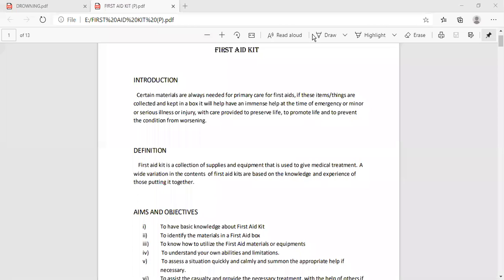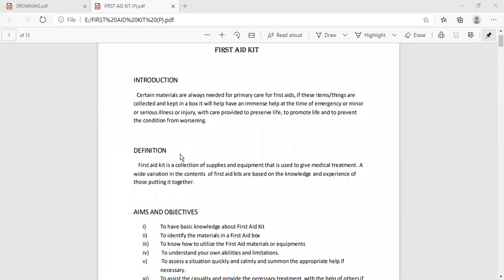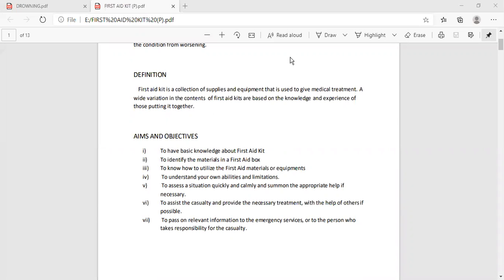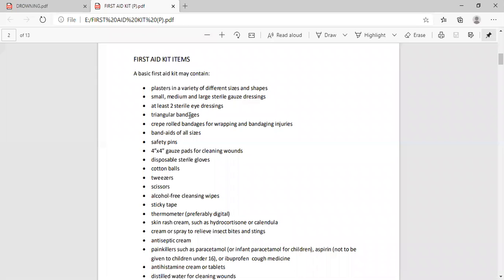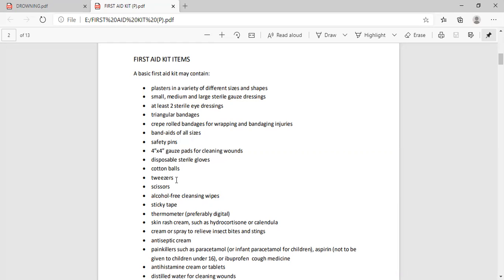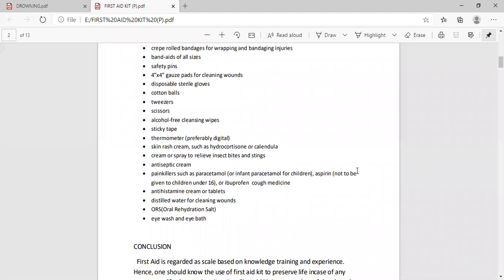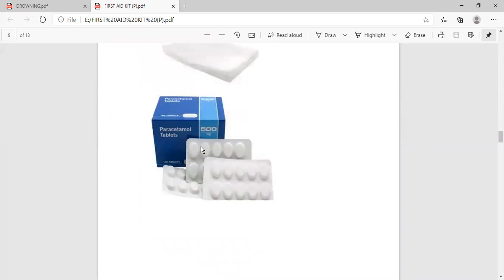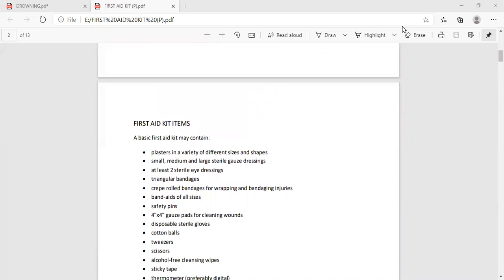FIRST AID KIT